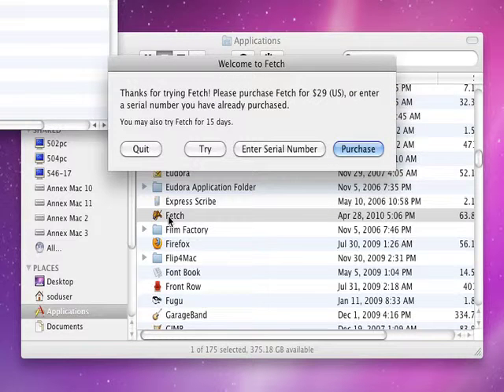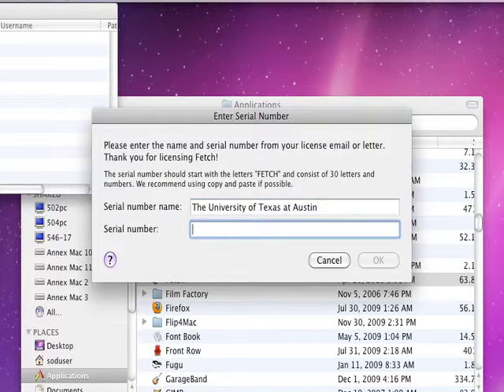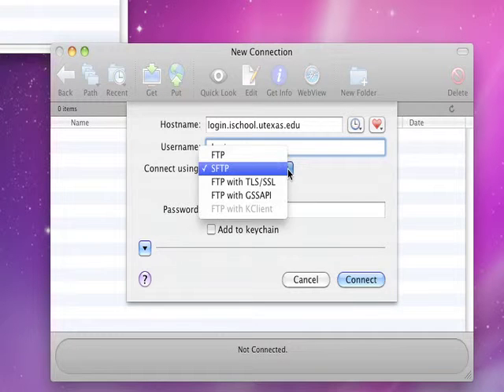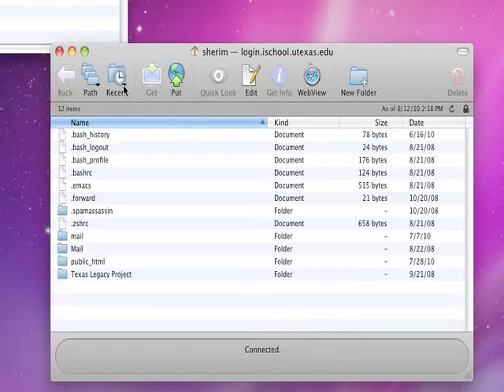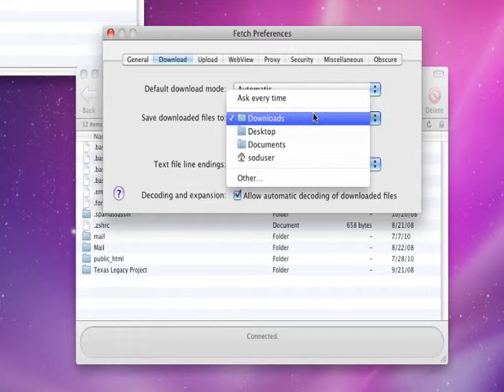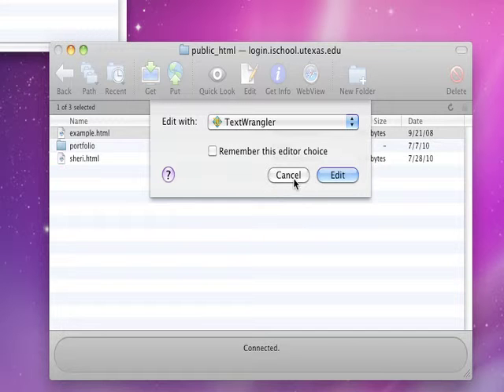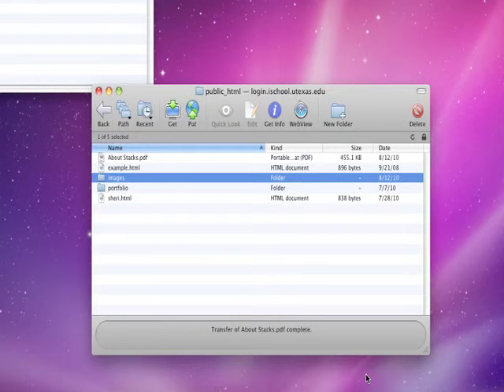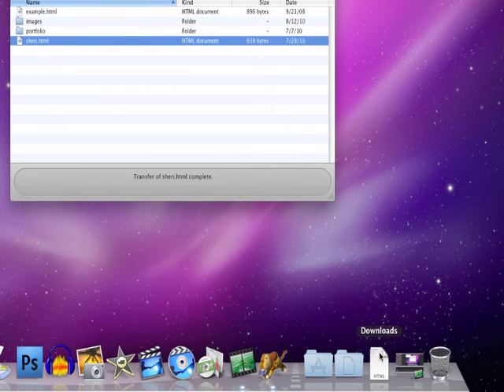fetch pt2 20100823 cammac